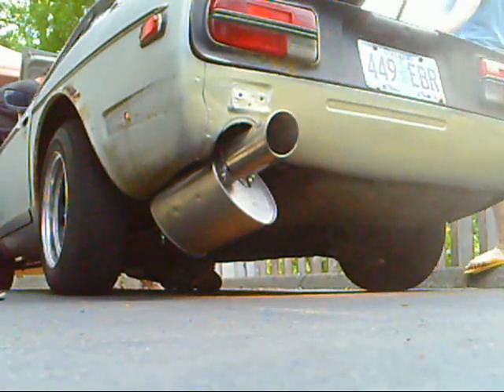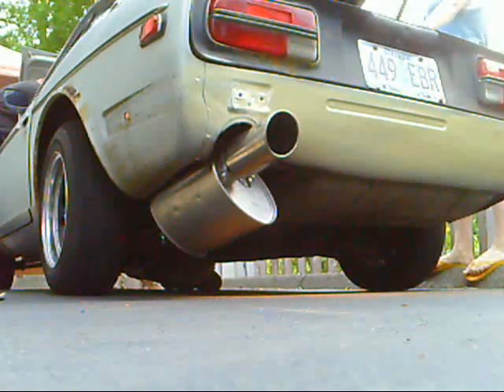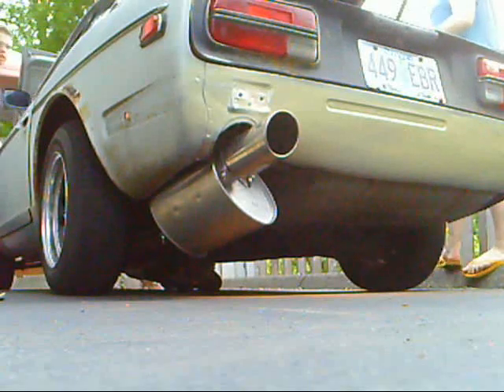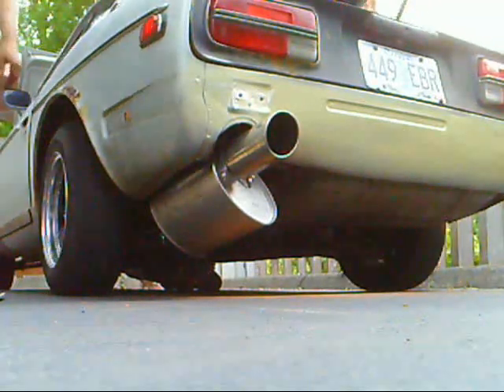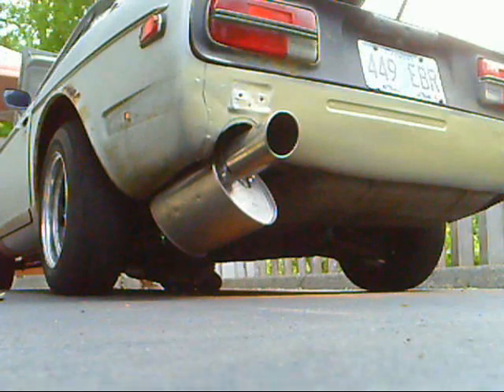240z stock exhaust to header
This is a series of 3 videos showing my stock exhaust first and then after a 6-2-1 header and 2.5" exhaust